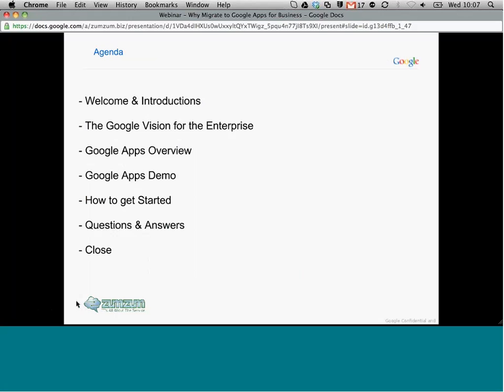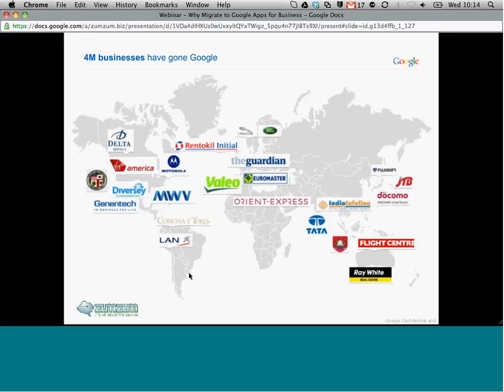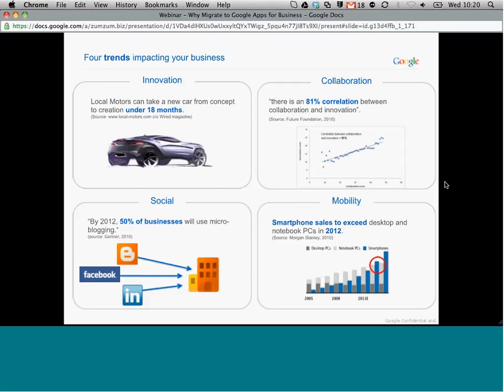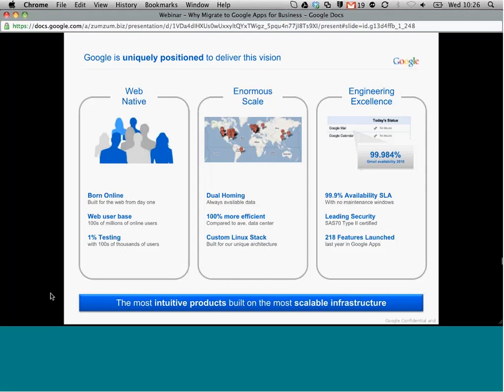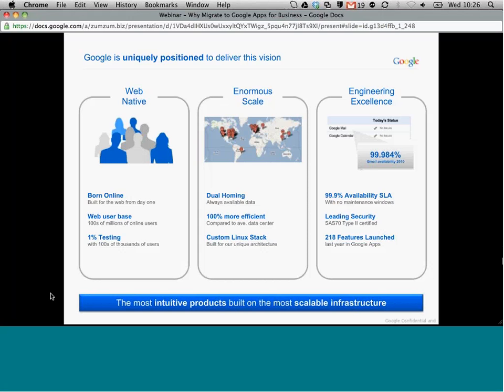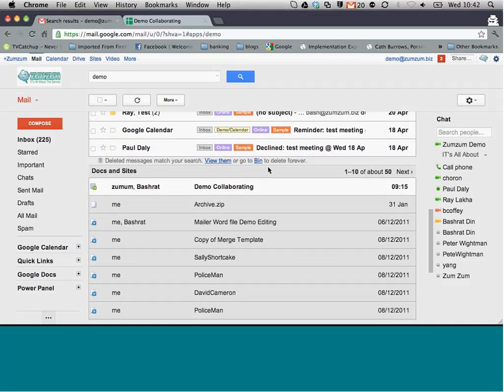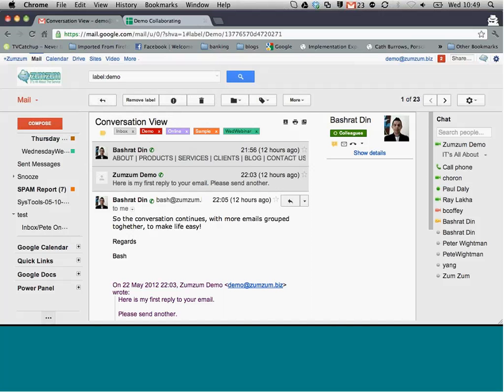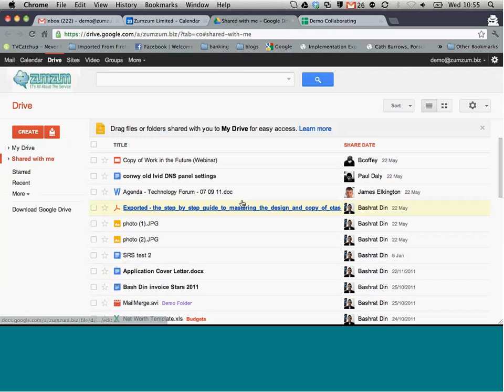Why Migrate to Google Apps for Business Webinar Recording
Zumzum Webinar for Google Apps co-hosted with Google App for Enterprise Team.